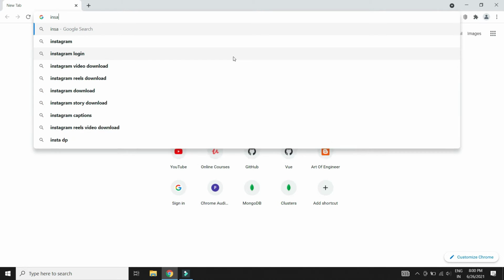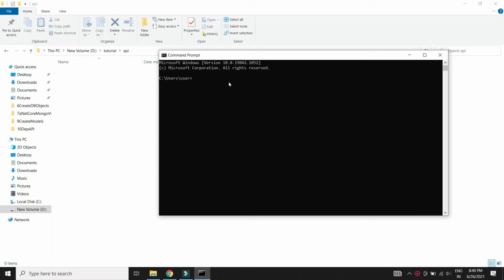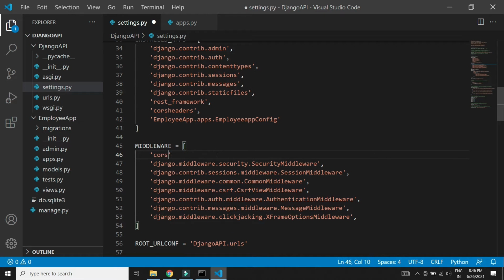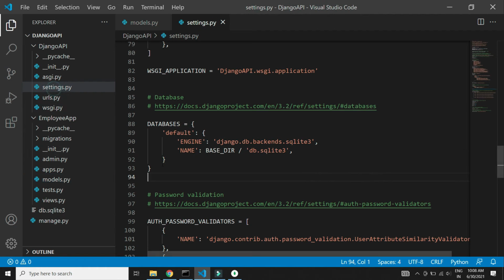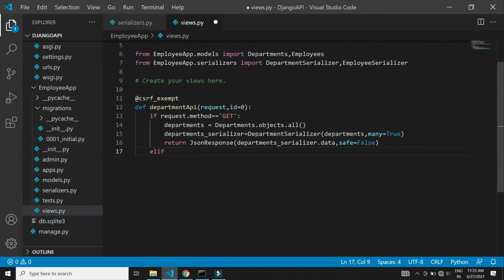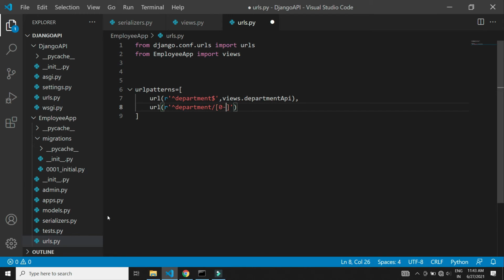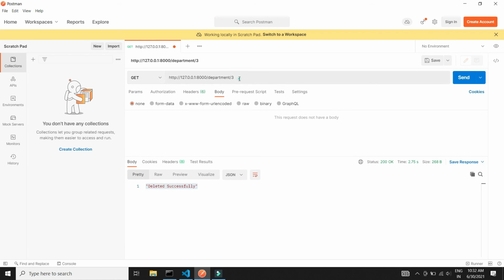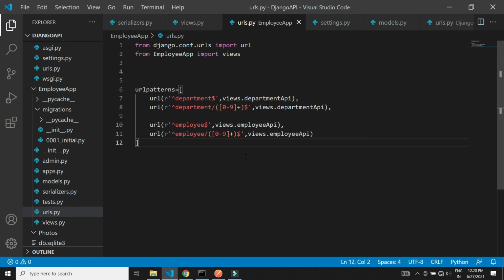Python Django + MongoDB CRUD API Tutorial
Related Tutorials:
In this video, we will see how to create CRUD APIs using Python Django as backend and MongoDB for database.